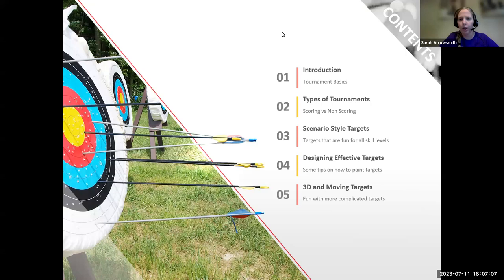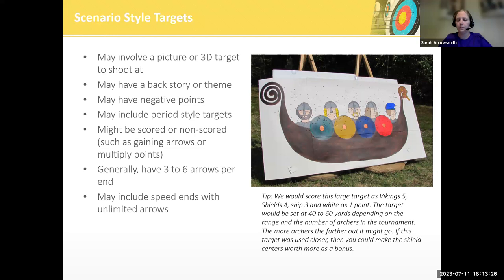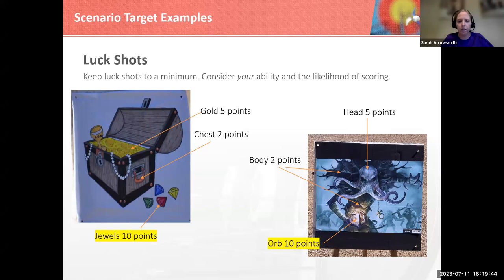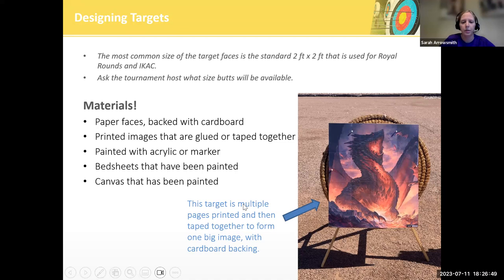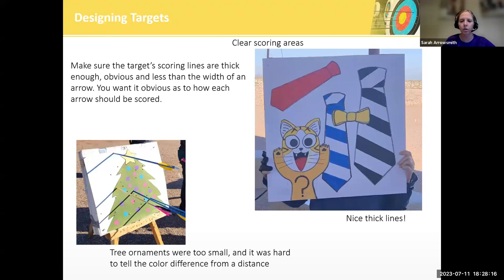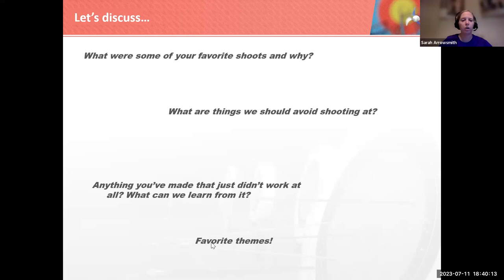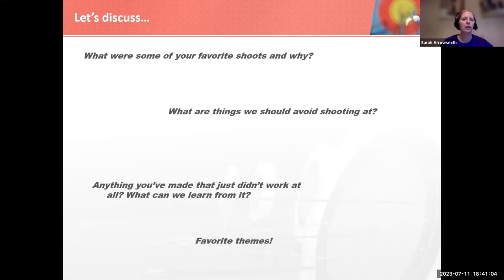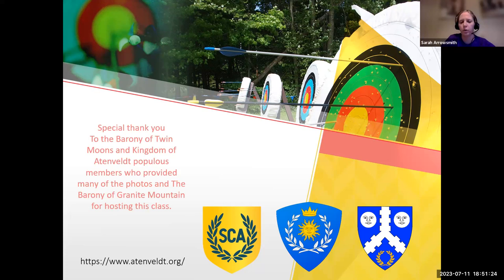Designing Targets for Archery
Video recording of class by Sarah Arrowsmith